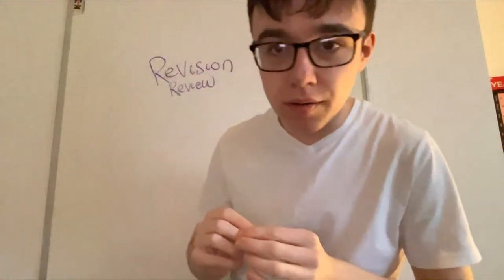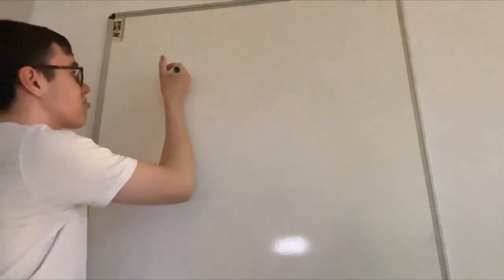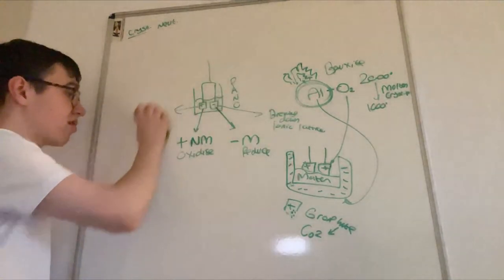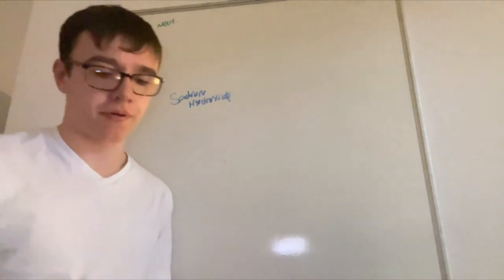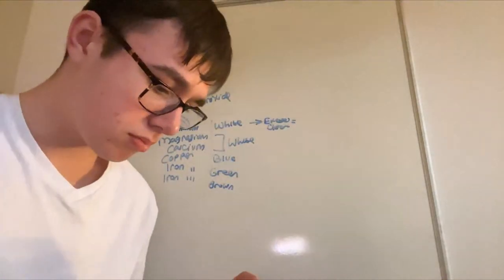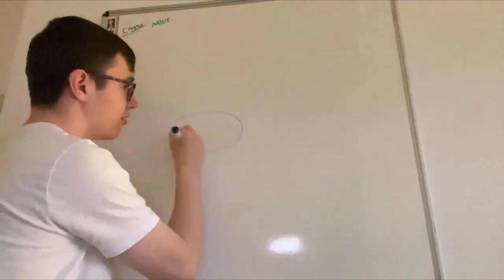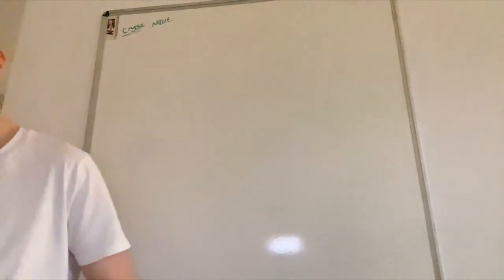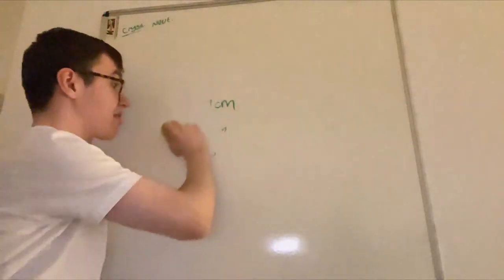REVISION STREAM (Day 5 of 20)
Hi There Hello! Welcome to the official JMC Arts channel. Here I will upload weekly skits, gaming videos, podcasts, and vlogs! I also have a second channel where I stream new games everyday!